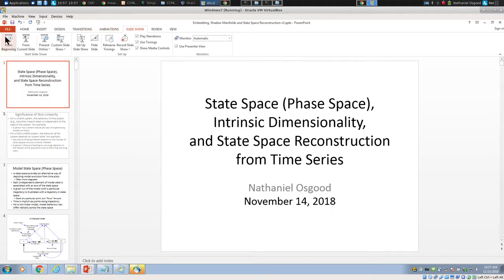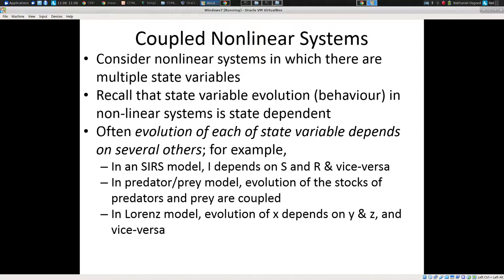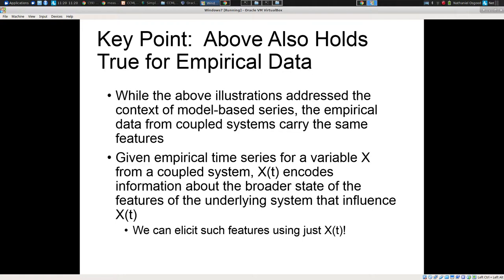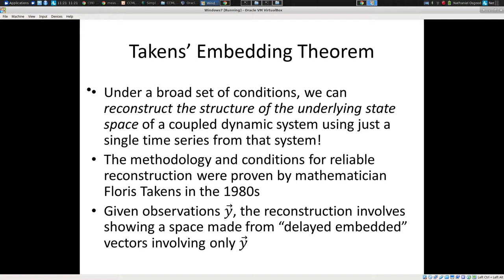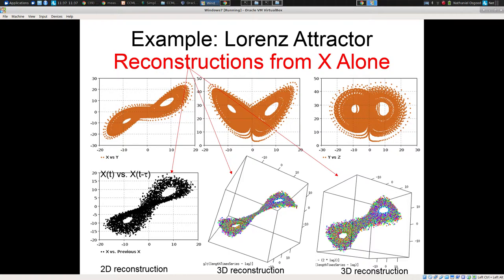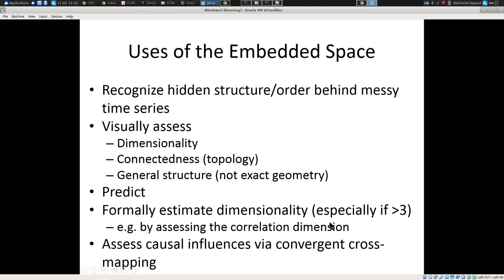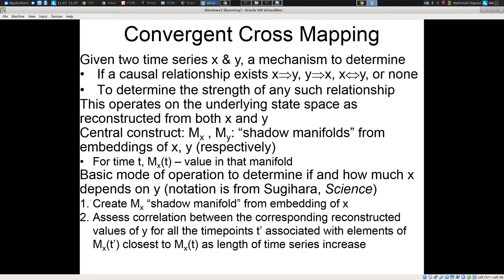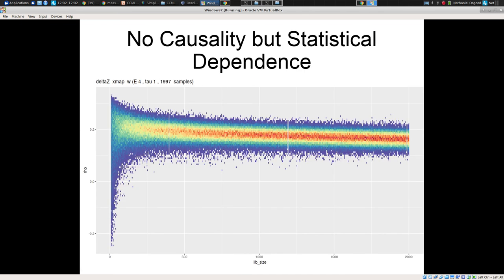State Space, State Space Embedding 2018 11 15 10 57 46